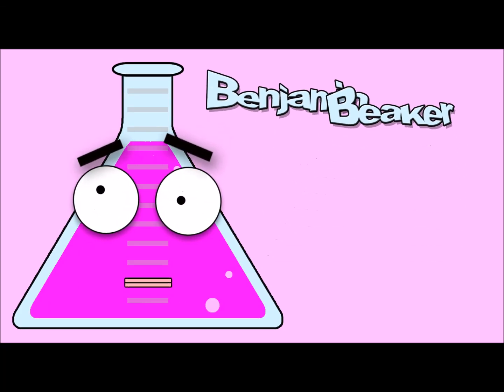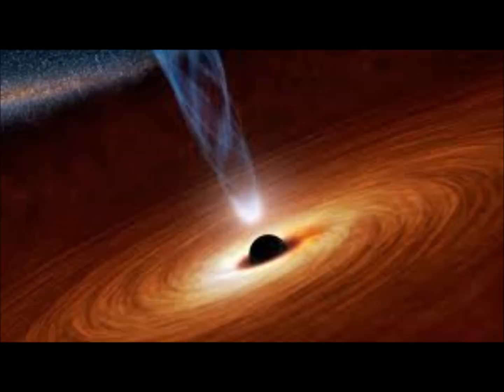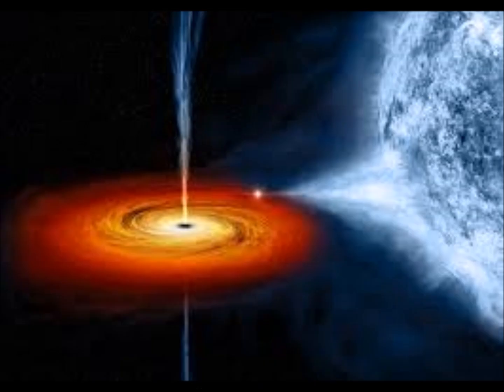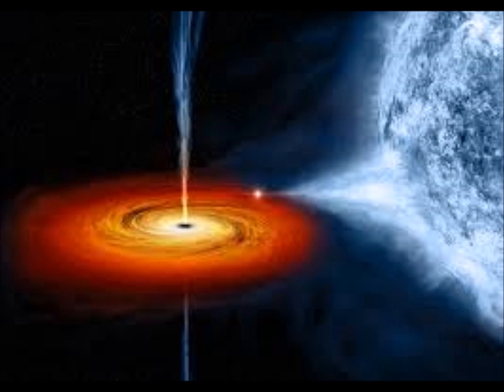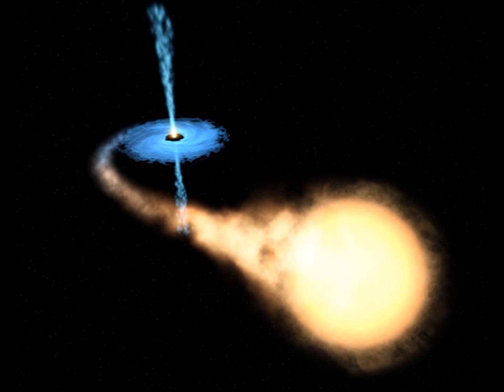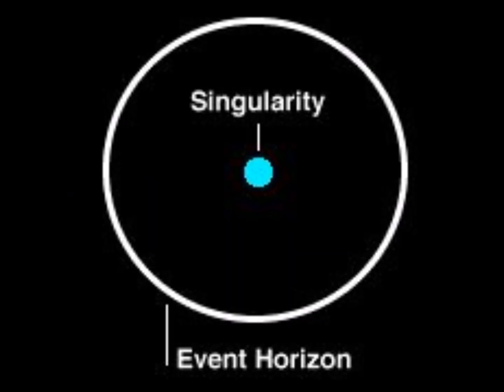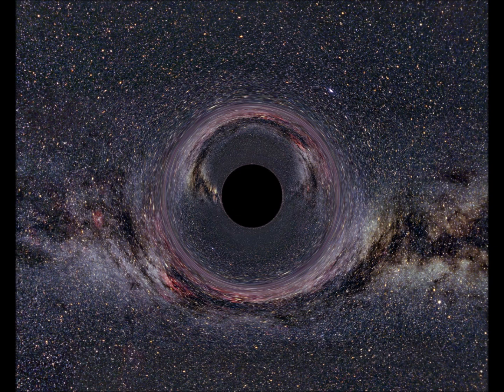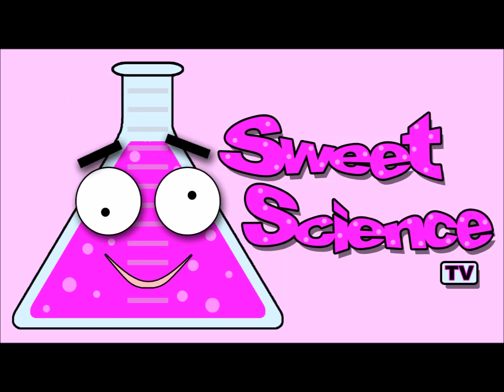Did You Know - Black Holes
Come along with Benjamin Beaker on a ride to outer space to learn all about black holes!